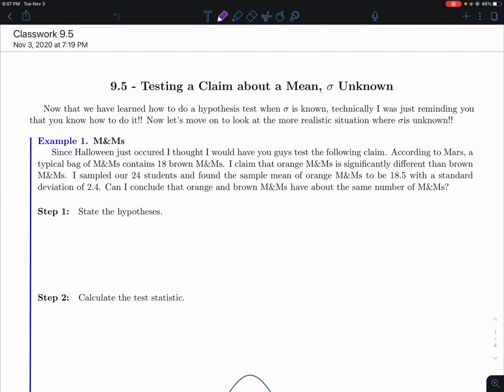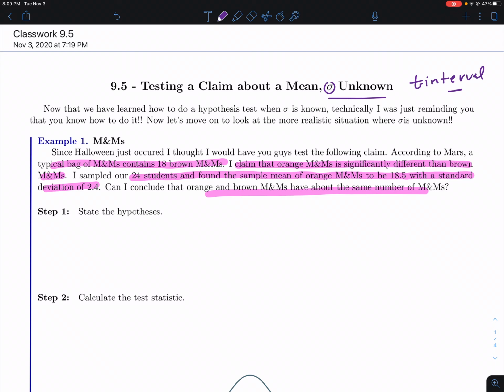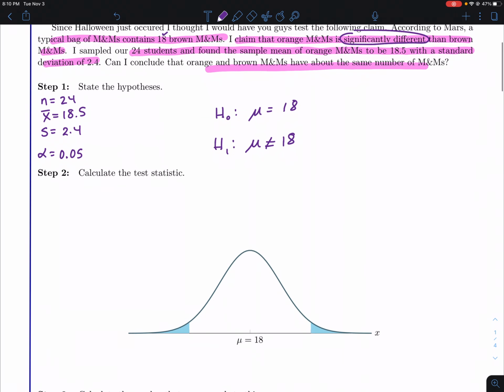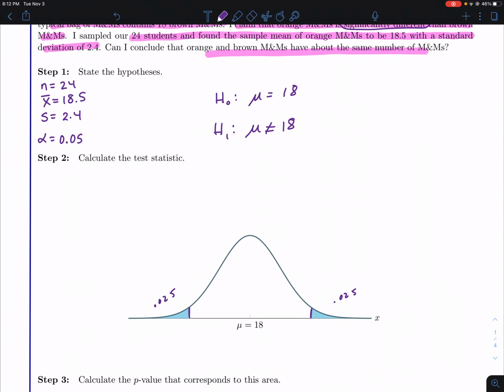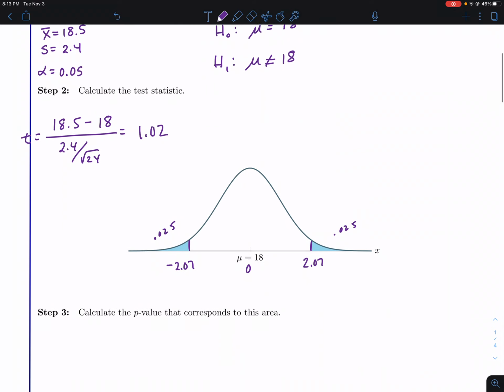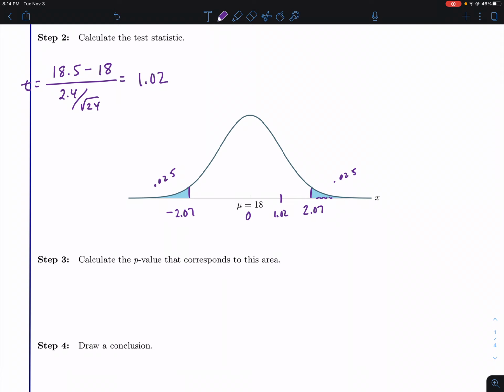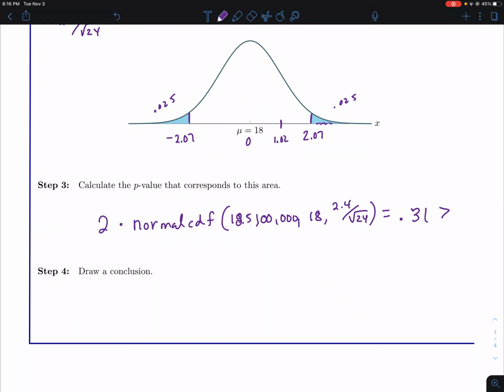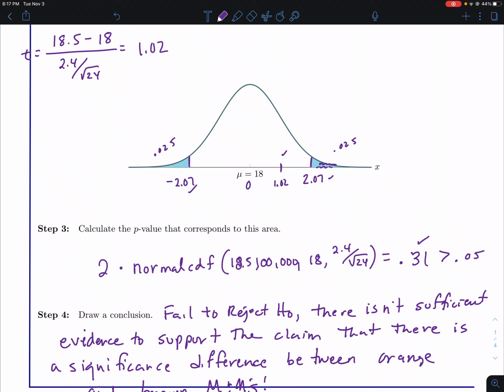Testing a Hypothesis Sigma Unknown